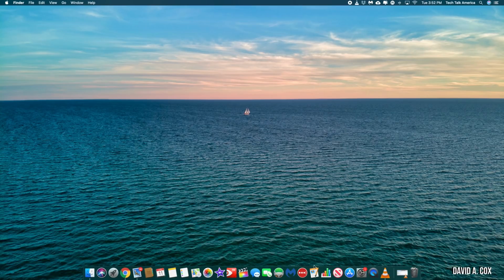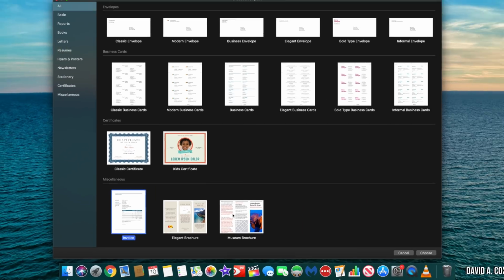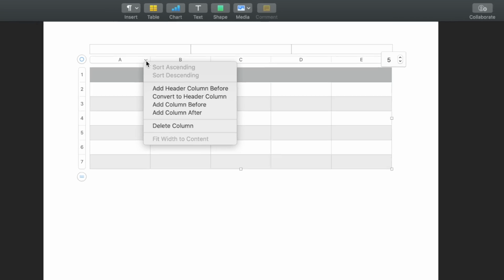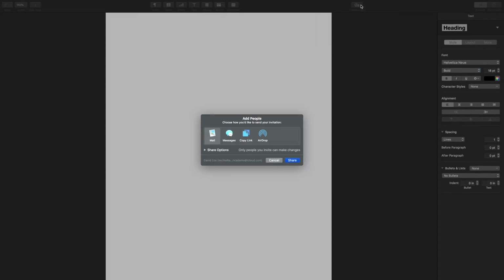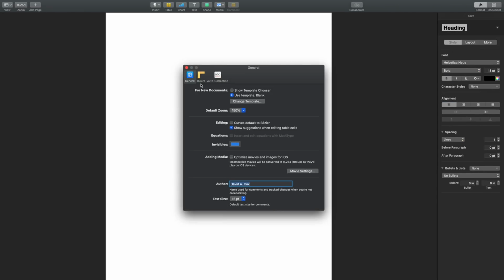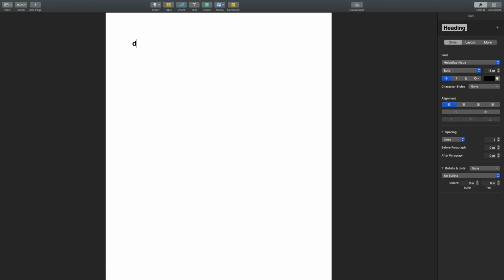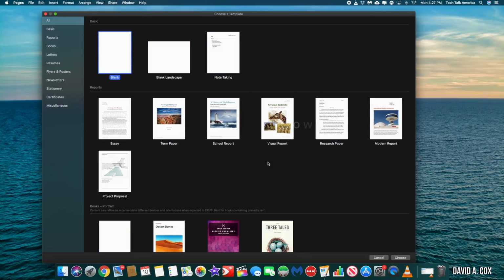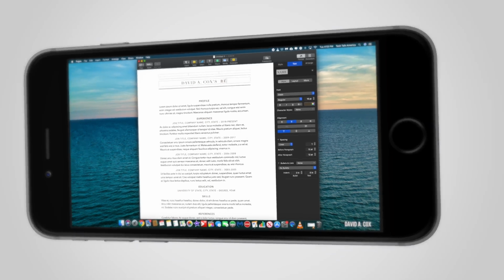Pages for Mac - 2019 Tutorial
Today we're updating our class on Pages for Mac - 2019 Edition. If you need to learn the application Pages; this video will go over all the most important aspects of Apple's popular word processing software.

Hey folks! Today I'm going to teach you all of the most important aspects of Pages for Mac including how to create your own templates, basic navigation, how to get back the "save as" feature, preferences, and a lot more.

What I love about Pages for Mac is that you can use it on anything. You can, of course, run it from a Mac, iPhone or iPad, but did you know that you can also use it on a Windows PC or a Google Chromebook just by going to iCloud.com and signing in with your Apple ID

Chapters with Time Codes
00:01:45 - Introduction to Template Chooser
00:03:48 - Top Navigation Menu
00:04:08 - Adding a Table of Contents
00:07:38 - Comments & Collaborating
00:08:30 - Format and Document Menu Options
00:09:15 - Preferences
00:10:30 - Text Replacement
00:12:17 - Resurecting "Save As"
00:12:53 - Exporting as a Word Document/Share As Word to Email
00:14:03 - Create Your Own Template
00:15:21 - Accessing Special Characters

Any contribution is greatly appreciated!

Do You...

IF YOU ANSWERED YES to any of these questions; I'd Love To Work With You!!!